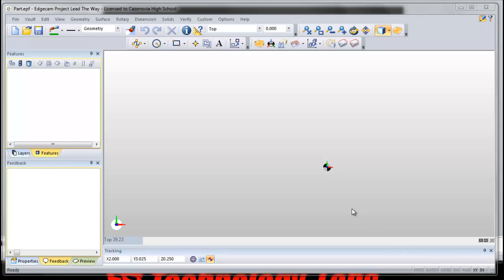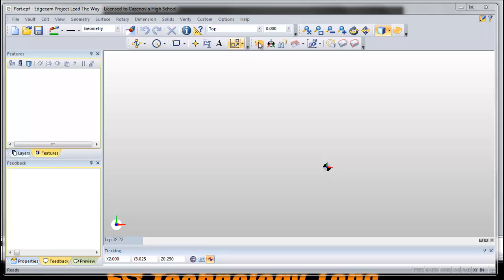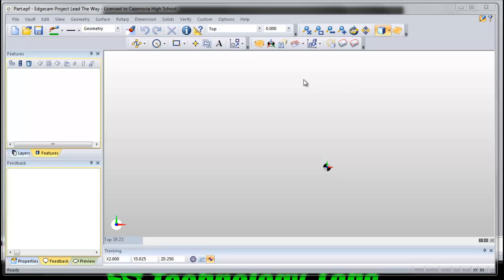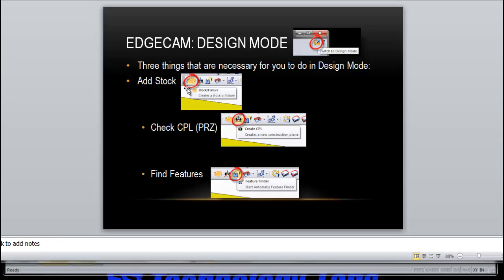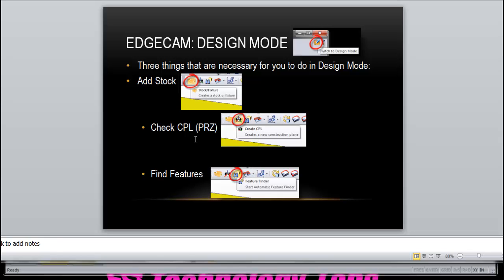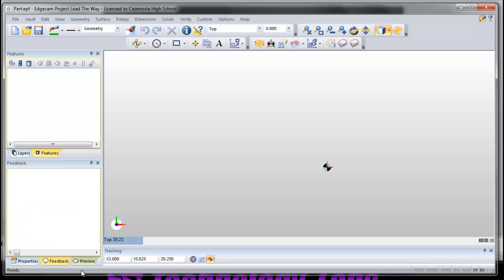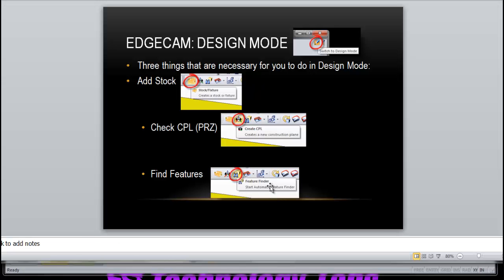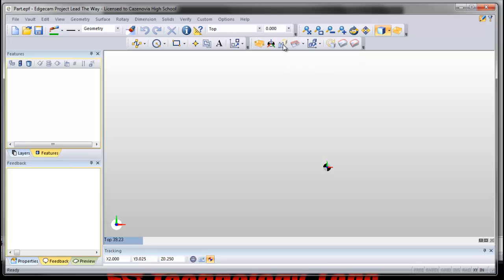EdgeCAM:Design Mode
The Basics of what to do when you import an Inventor part into EdgeCAM in Design Mode.